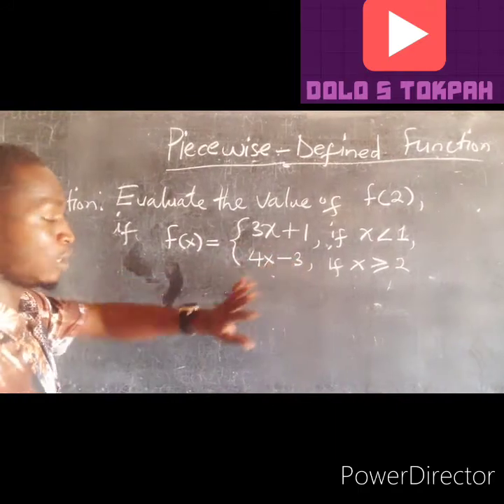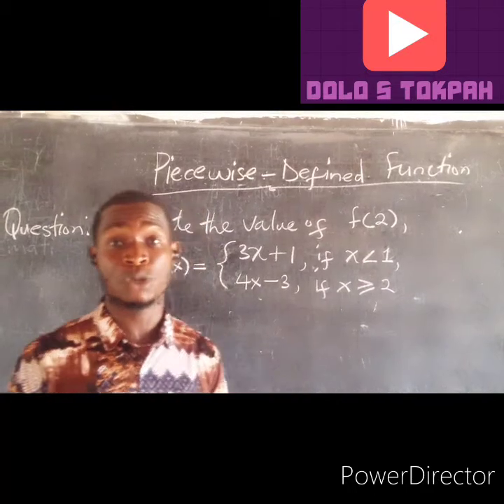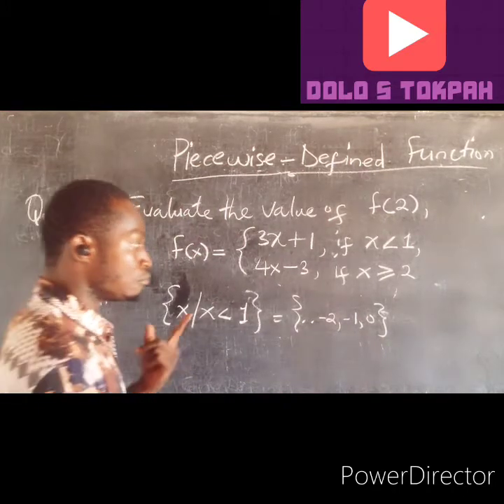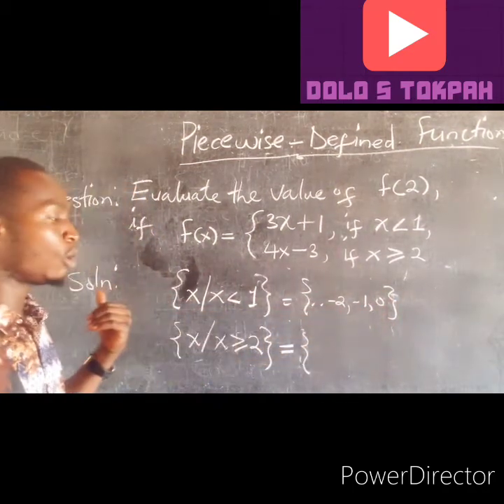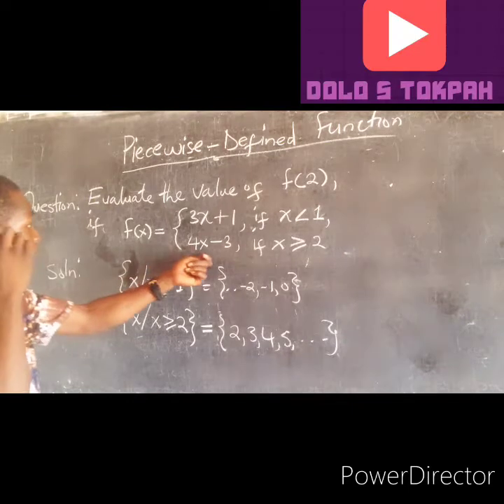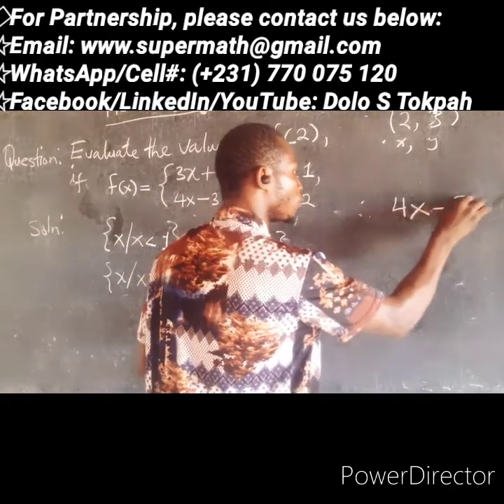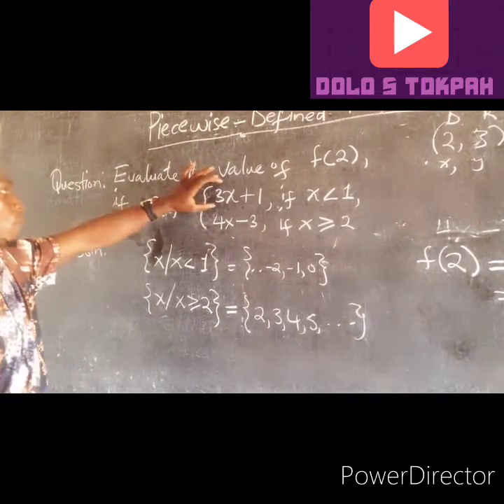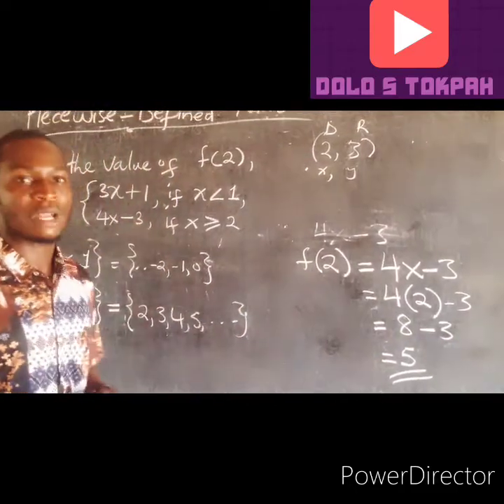How to Evaluate a Piecewise-defined Function || Dolo S Tokpah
Kindly follow the steps in this video to help you learn how to solve a Piecewise-defined Function. A Piecewise-defined Function is also known as Piecewise Function,  Hybrid Function or Definition by Cases.

Piecewise-defined Functions can be defined using the common functional notation, where the body of the function is an array of functions and associated subdomains. These subdomains together must cover the whole domain; often it is also required that they are pairwise disjoint, i.e. form a partition of the domain. In order for the overall function to be called "piecewise", the subdomains are usually required to be intervals (some may be degenerated intervals, i.e. single points or unbounded intervals).
For bounded intervals, the number of subdomains is required to be finite, for unbounded intervals it is often only required to be locally finite.

Facebook/LinkedIn:  Dolo S Tokpah

God bless!